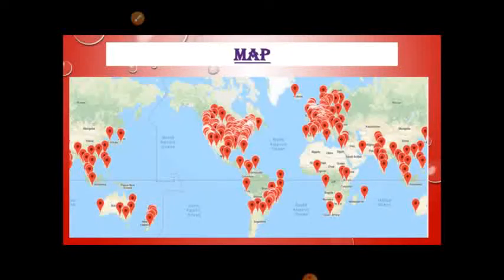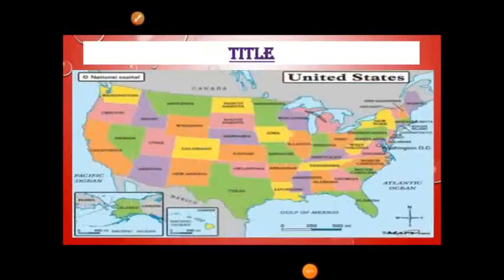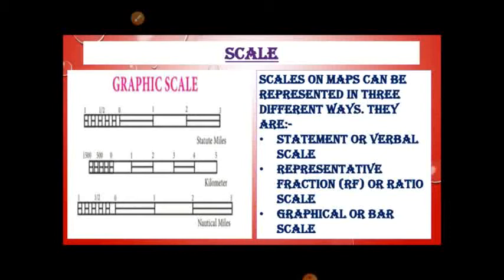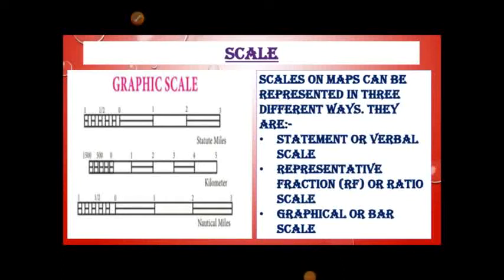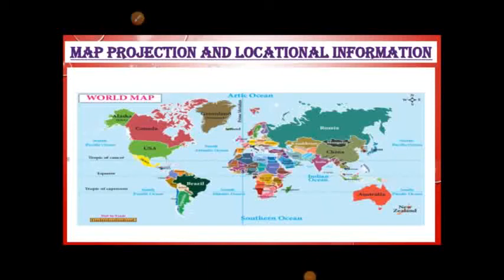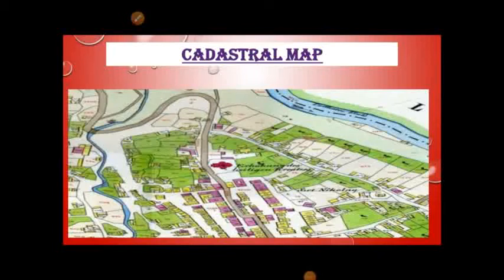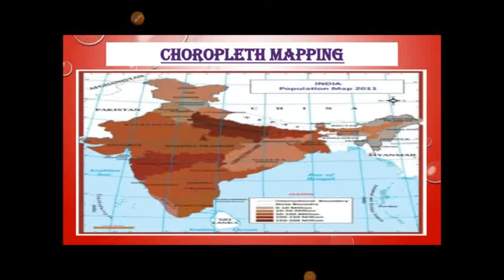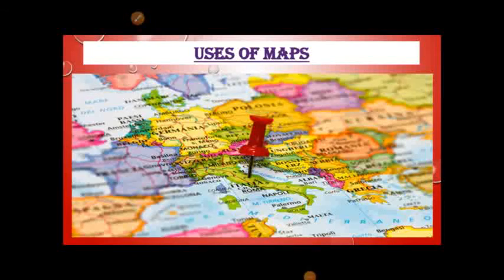G8 T3 GEO 8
MAP READING